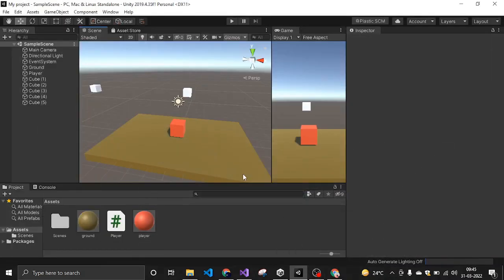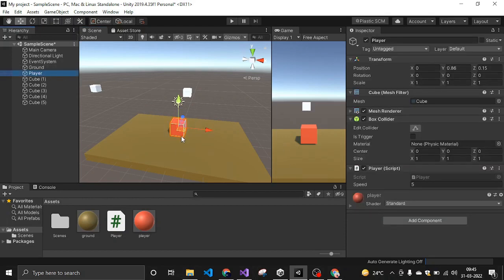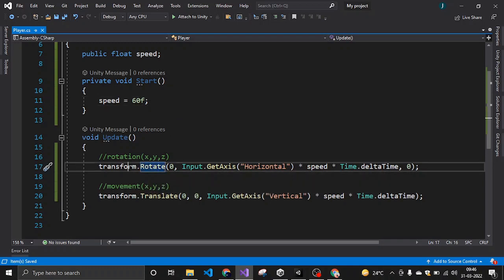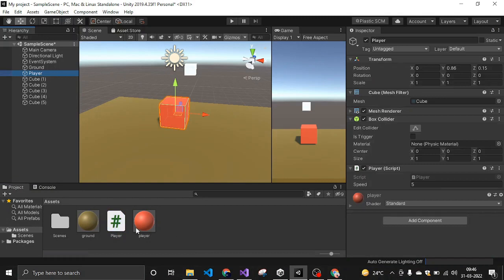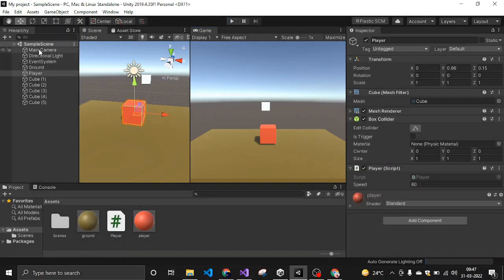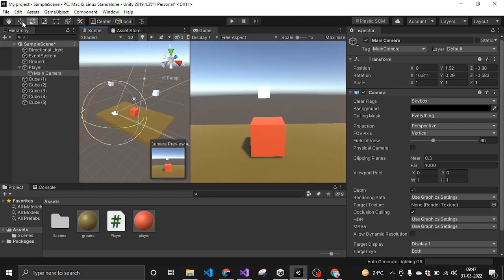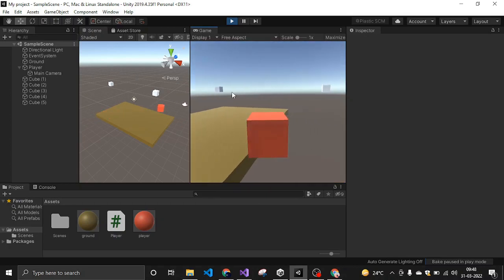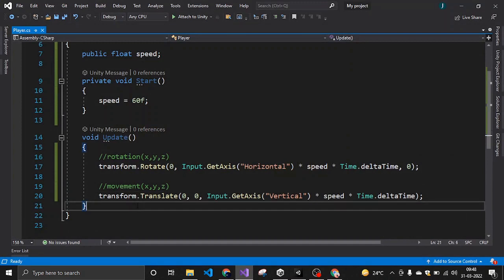Unity Camera Rotation and Movement with Player/Object Movement